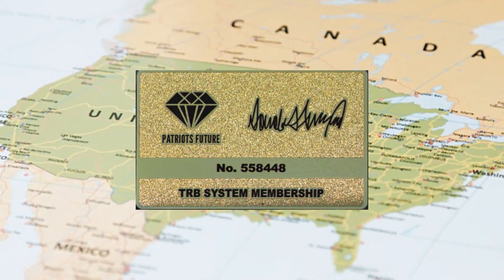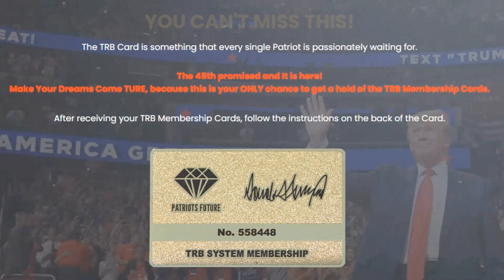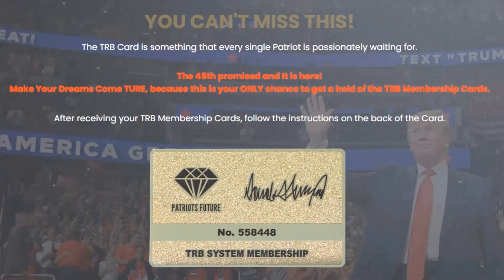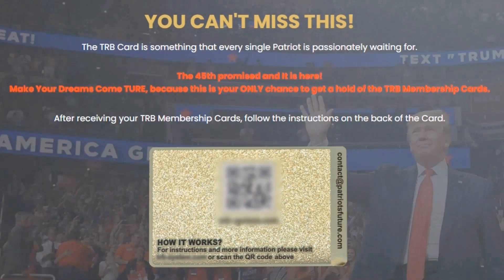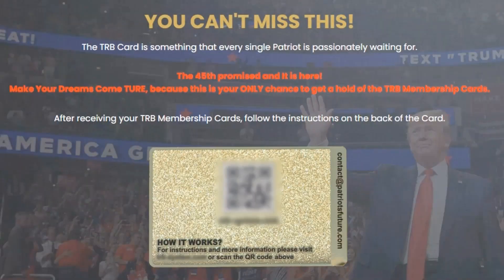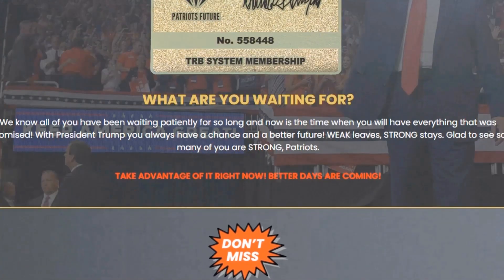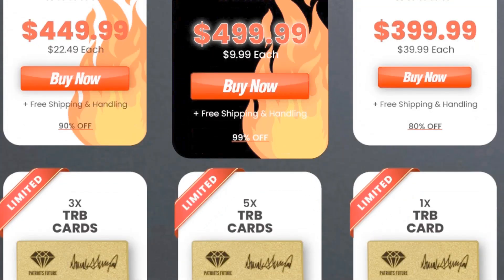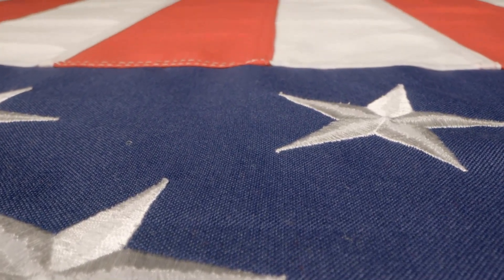TRB MEMBERSHIP CARD – TRB TRUMP CARDS- TRB SYSTEM CARD REVIEW – WHERE TO BUY OFFICIAL TRB CARD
Hello, surely you are a trump supporter and have come to this video to learn more information about TRB MEMBERSHIP CARD or TRB CARDS and especially where to buy it safely. Well, this is an honest and real TRB CARD REVIEW about TRB MEMBERSHIP CARD – TRB TRUMP CARDS- TRB SYSTEM CARD REVIEW – WHERE TO BUY OFFICIAL TRB CARD
My name is Daniel and here I am going to enlighten you all you need to know about TRB MEMBERSHIP CARD , I ask you to pay close attention to what I have to say because I have important alerts to make during this video review.
The first alert is that I have seen several unofficial sites selling the trump cards without authorization, very careful because the TRB MEMBERSHIP CARD,TRB CARD,TRB SYSTEM CARDS are only sold on the official site, to help you I leave here in the description of this video review the official site of the TRB Card.

00:00 TRB MEMBERSHIP CARD REVIEW
00:30 TRB CARD REVIEW
01:00 TRB SYSTEM CARD REVIEW
01:30 TRB TRUMP CARD
02:30 BUY TRB CARD
03:00 TRB MEMBERSHIP SYSTEM CARD

What is the TRB MEMBERSHIP CARD? How and where to buy the TRB CARD safely?

The trb membership card is unique and exclusive! It is a card that all Patriots look forward to with much anticipation and the chance to purchase an official TRB CARD is here!

WHERE TO BUY THE TRB MEMBERSHIP CARD?

The TRB card system is sold only on the official website, these cards are something all trump supporters look forward to! It is a collectible item and great for gifting.
It is a treasured collectible item that was created to celebrate President Trump's historical legacy.
The TRB card is a Golden Trump card that is issued by supporters of the Trump 2024 campaign, since it is a commemorative card, it is exclusively intended to be a collector's item.

What are the prices of the trump commemorative cards?

Get 1 TRB Card for $69.99.

What are the benefits of having a TRB CARD or being part of the trump card system?

It is the perfect gift for all Patriots who support Trump!
Enjoy TRB membership commemorative cards in comfort and security, you still have a 30-day money back guarantee if you are not satisfied with the beautiful card you will receive at your address. Shipping is free on all your orders !